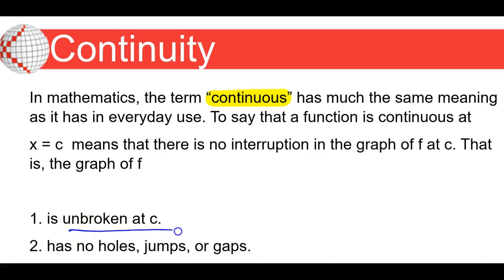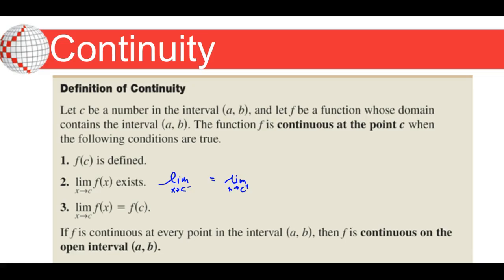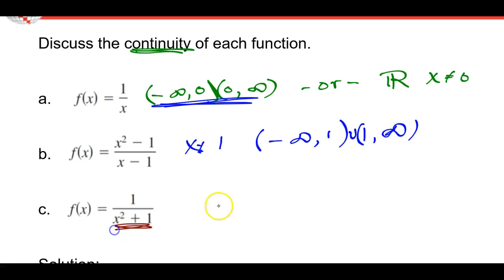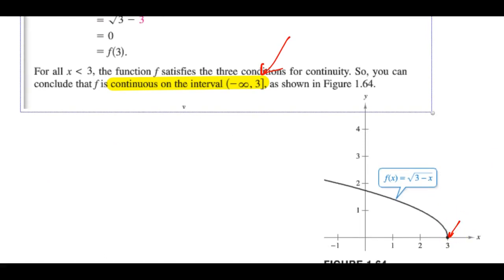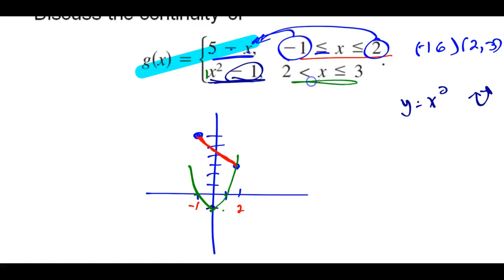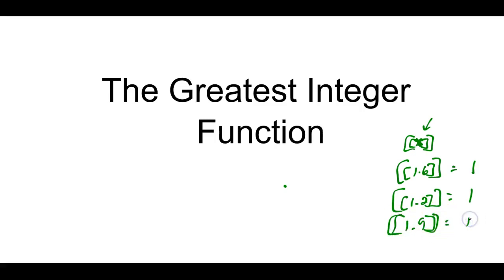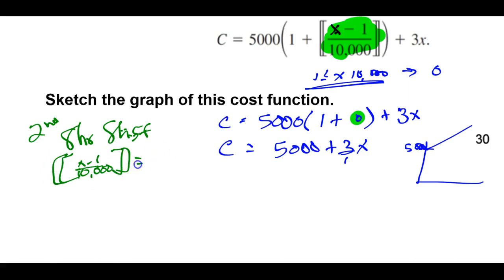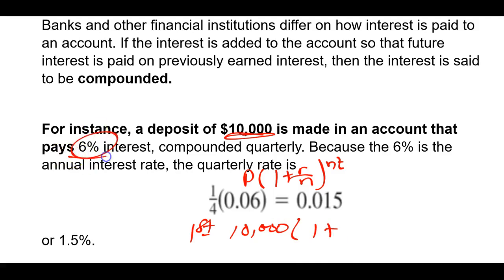Bus Calc Sec 1.6